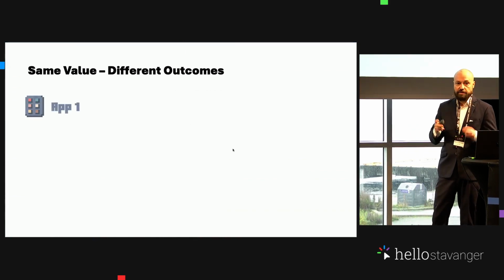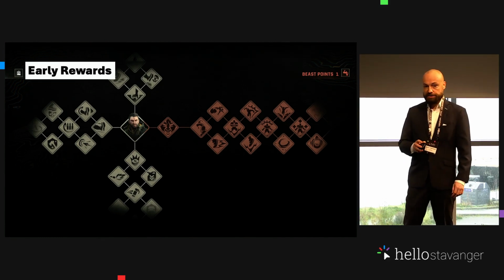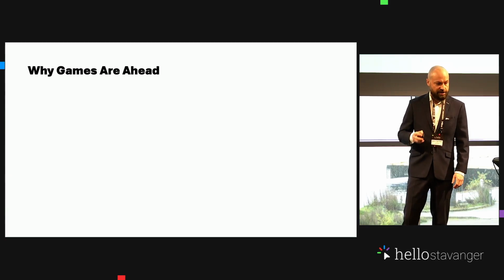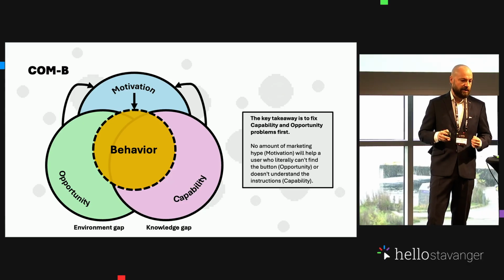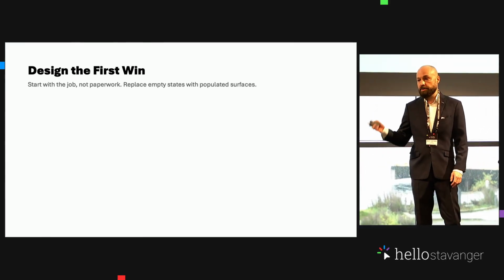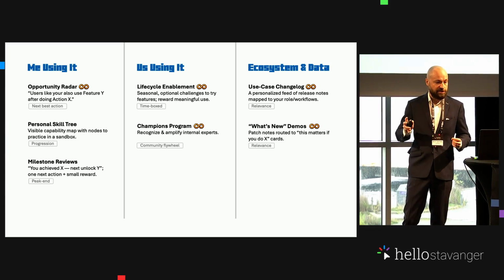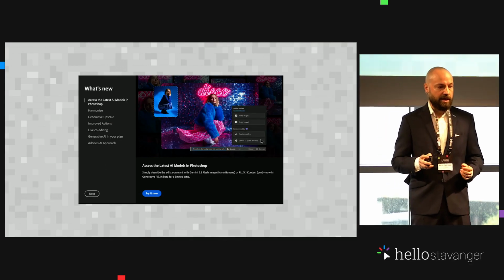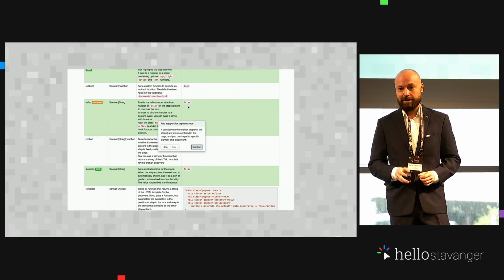Onboarding That Clicks – Martin Dabrowski – HelloStavanger 2025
Onboarding That Clicks

This talk will explore how effective onboarding dramatically impacts user retention and business ROI. Attendees will learn best practices derived from empirical research, historical evolution of onboarding processes, and real-world case studies. Discover how progressive profiling, contextual guidance, and gamification can turn first-time visitors into engaged, loyal users.

Speaker(s): Martin Dabrowski
Language: English
Field: UX Design